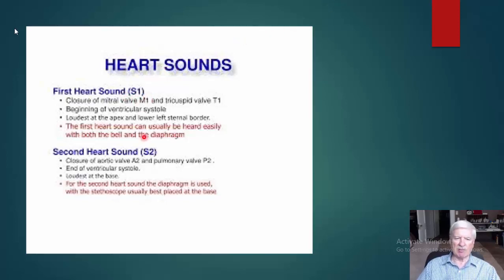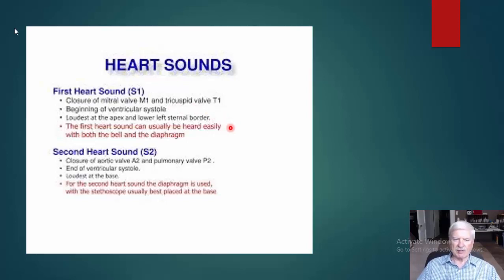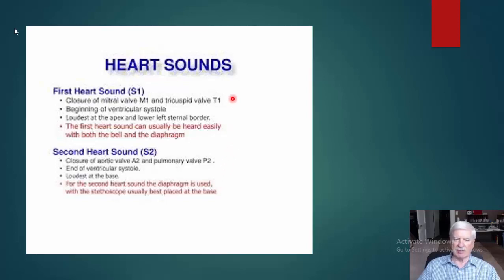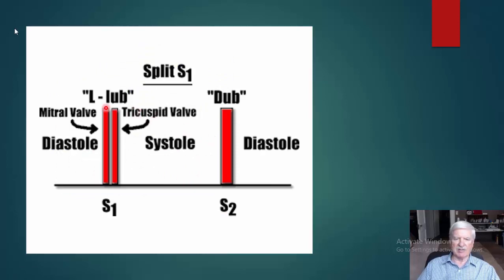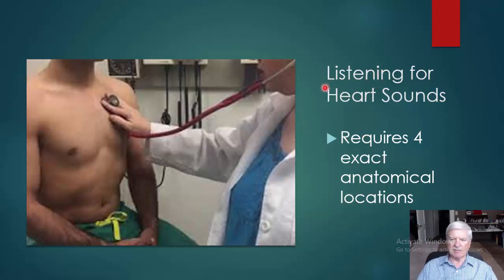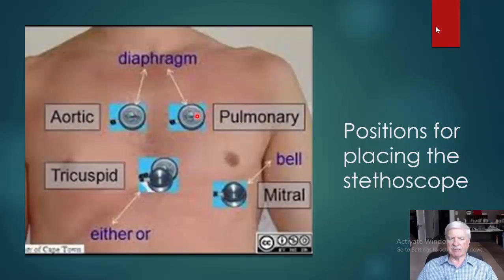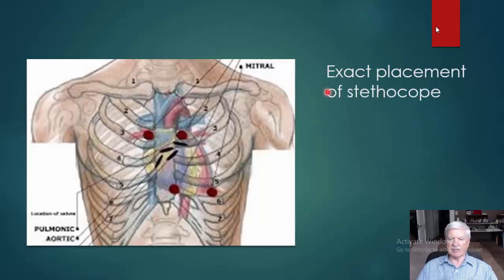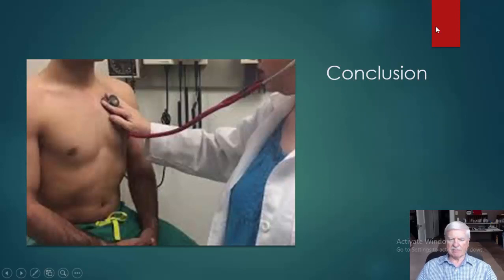Heart Sounds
Dr. Burnside explains what causes heart sounds and how to hear them,